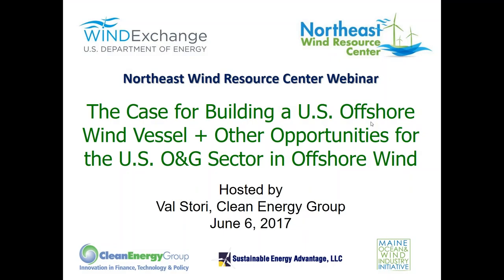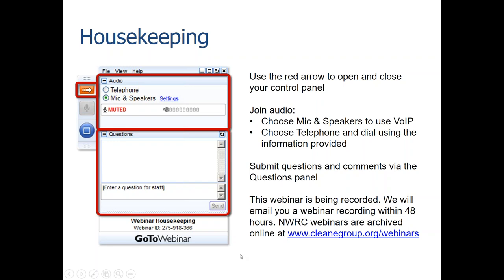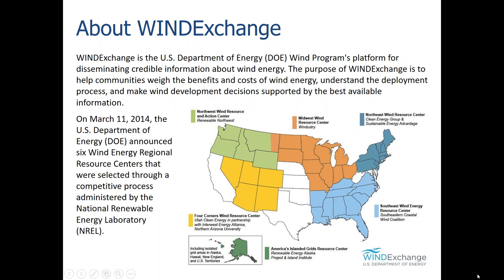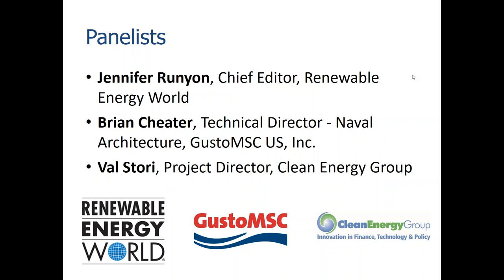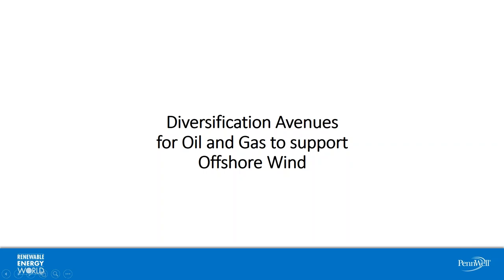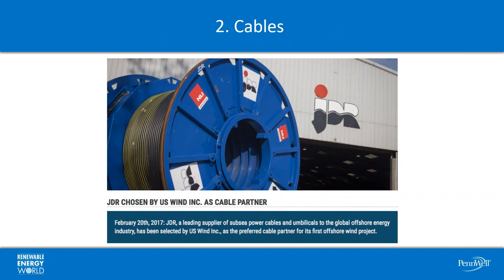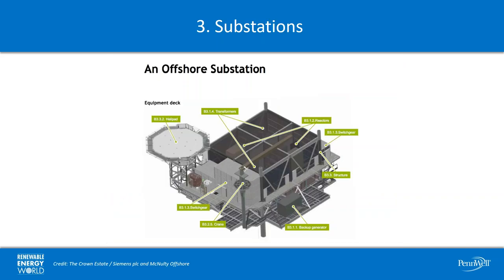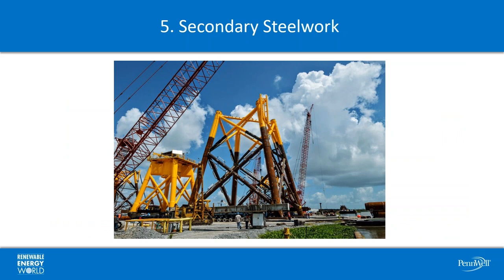Webinar: An Offshore Wind Vessel and Other O&G Sector Opportunities (6.6.2017)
What will it take to build a Jones Act-compliant offshore wind vessel in the U.S.? Can such a vessel help reduce the cost of offshore wind development? As the U.S. offshore wind market grows, so do the opportunities and the business case for building a U.S. ship that can meet the heavy-lift needs of the industry.

In this webinar, Renewable Energy World chief editor Jennifer Runyon highlighted some of the new commercial opportunities for the O&G sector, including shipbuilding, substructures, and a strong national supply-chain and workforce. Brian Cheater from GustoMSC discussed the vessel study commissioned by the Northeast Multi-State Offshore Wind group. These presentations were followed by a Q&A with the audience.

Panelists:
– Jennifer Runyon, Chief Editor, Renewable Energy World
– Brian Cheater, Technical Director– Naval Architecture, GustoMSC US, Inc.
– Val Stori, Project Director, Clean Energy Group

This webinar was presented by Clean Energy Group for the Northeast Wind Resource Center (NWRC). For more information and resources related to windpower in the Northeastern U.S.,